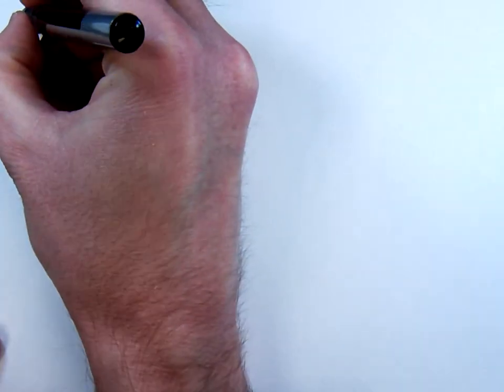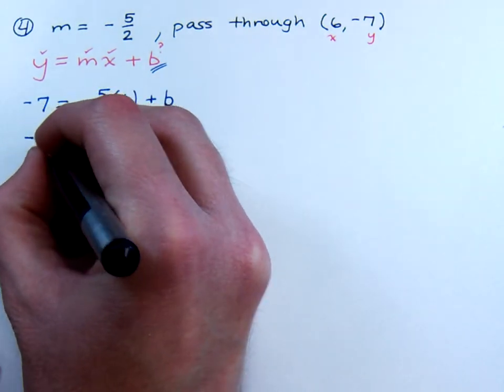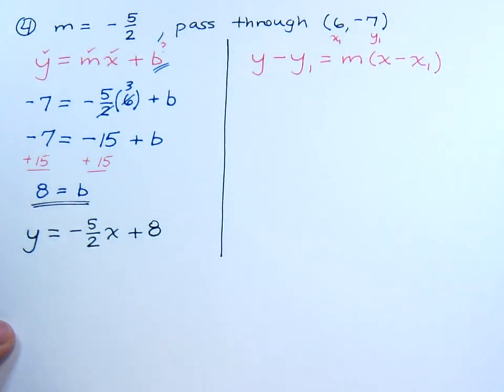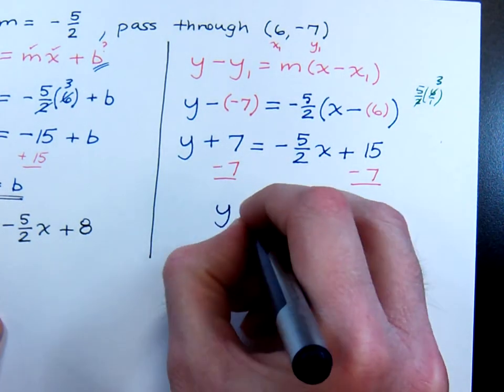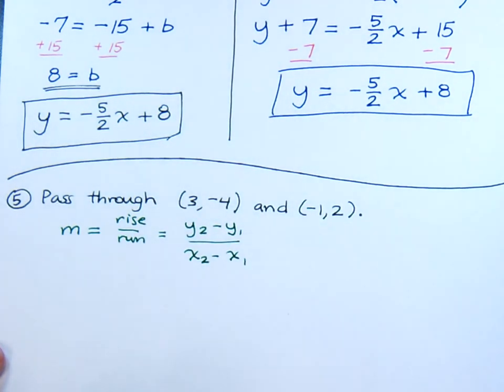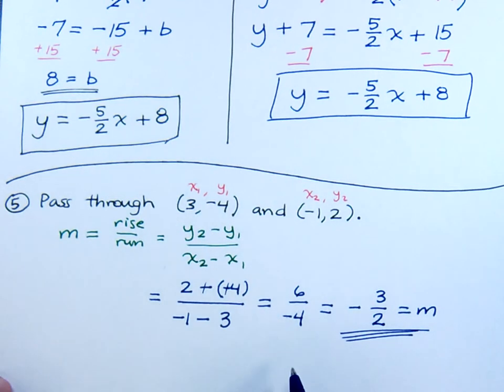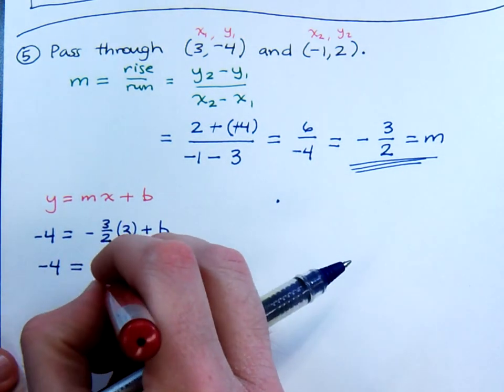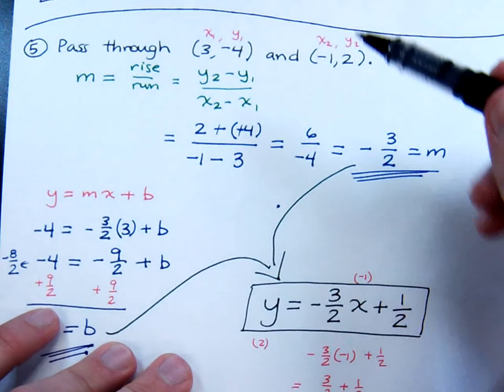Writing Equations of Lines - Part 3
Writing an equation for a line given the slope and a point.
Writing an equation for a line given two points.